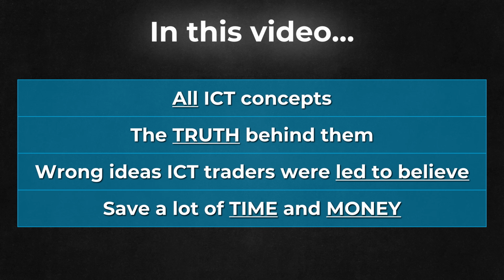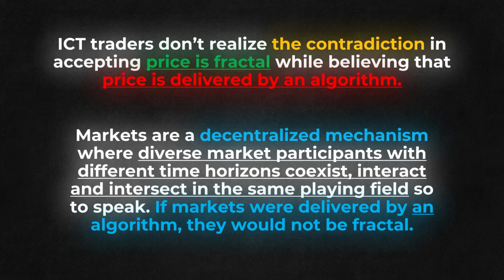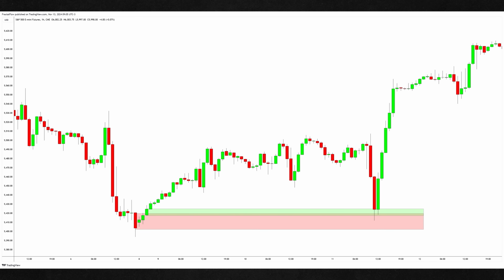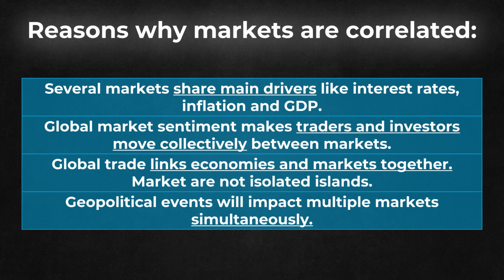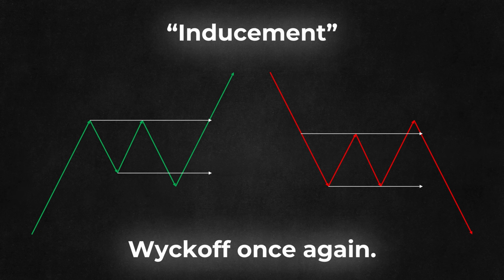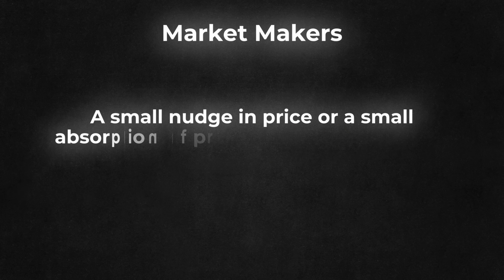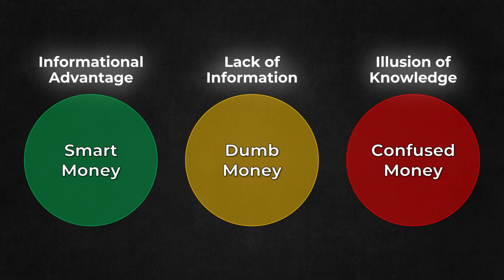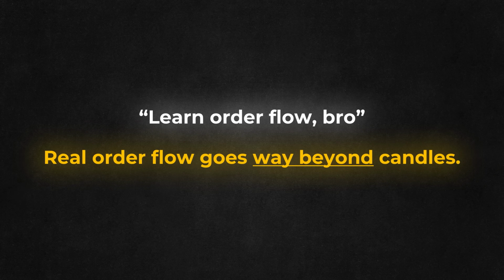Learn ALL ICT Concepts (and the TRUTH!) ONCE AND FOR ALL!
In this course, you’ll learn all ICT concepts and the truth behind them in record time. You’ll learn a lot about the most famous concepts like fair value gaps, order blocks, and daily bias, as well as the less known concepts such as quarterly theory, turtle soup, and high/low resistance liquidity. You’ll also learn a lot about what market microstructure theory has to say about the claims surrounding the algorithmic price delivery hypothesis. The idea here is to extract the good, and expose the bad side of the ICT trading phenomenon in a fair way, using the knowledge found in other areas of finance.

Chapters:

0:00 Intro
0:49 Swing Points
3:10 Buy-side & Sell-side Liquidity
7:09 Equal Highs & Lows
8:04 Discount & Premium
10:01 OTE
12:05 Market Structure
14:23 Advanced Market Structure
18:25 Market Structure Shift (MSS)
21:40 Liquidity Grab
23:11 Low/High Resistance Liquidity
24:30 Power of 3 (AMD)
26:03 Turtle Soup
27:42 Order Block
33:50 Change in State of Delivery
34:43 Breaker Block
35:41 Mitigation Block
36:05 Propulsion Block
37:15 Liquidity
39:24 Fair Value Gap
46:52 SMT Divergence
52:58 Killzones
54:00 Quarterly Theory
57:05 Daily Profiles
59:31 Daily Bias
01:01:10 Internal/External Liquidity
01:02:41 Box Setup
01:03:07 Silver Bullet
01:04:03 Balance Price Range (BPR)
01:06:10 Inducement
01:07:13 Volume Imbalance
01:08:23 Candle Range Theory (CRT)
01:09:15 Market Makers & Algorithms
01:10:23 Matching Engine & Data Aggregation Algorithms
01:13:01 Simple Trading Algorithms
01:13:43 Arbitrage Algorithms
01:14:30 ML & AI Algorithms
01:14:58 Execution Algorithms
01:15:34 Event-Drive Algorithms
01:16:01 Sentiment Analysis Algorithms
01:16:37 Liquidity-Seeking Algorithms
01:17:48 Market-Making Algorithms
01:18:10 How Market Makers Act
01:24:40 High Frequency Trading
01:27:58 Market Microstructure Models
01:28:33 The Algorithmic Price Delivery Paradox
01:31:14 General Considerations
01:51:37 ICT Traders’ Claims